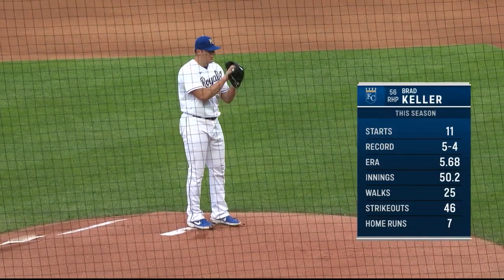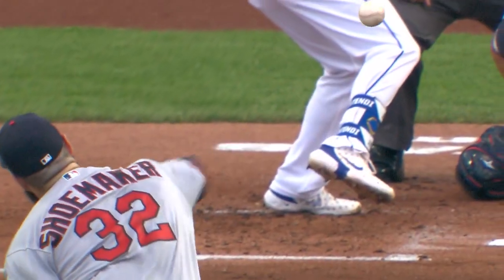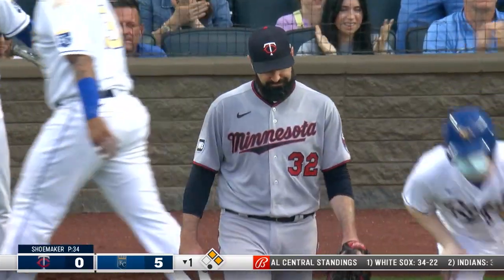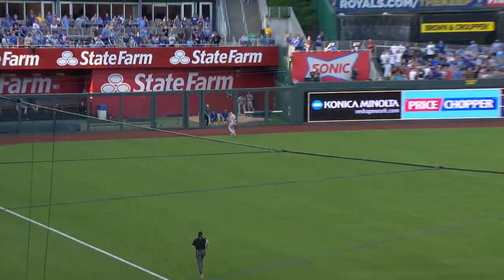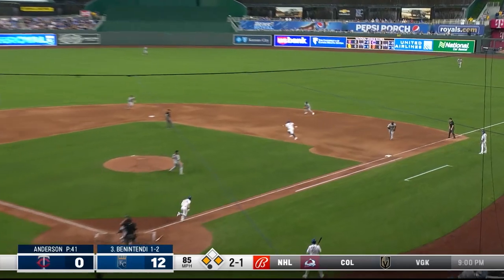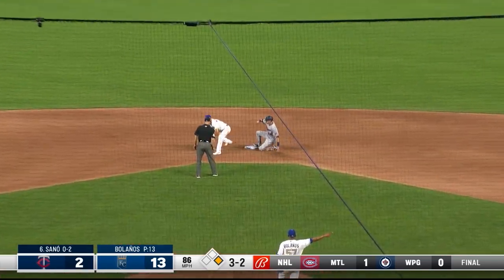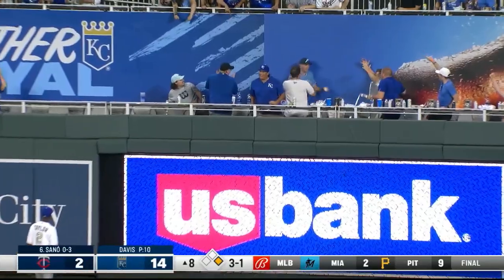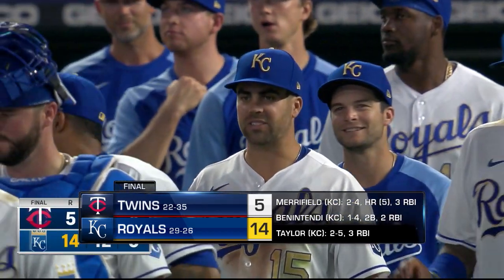Nine-Run First Inning Leads Royals over Twins | Lopez and Dyson Defense Shine on Fireworks Night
Whit Merrifield went off in the first inning, along with the rest of his teammates, as the Royals dominate the Twins in front of a large crowd at Kauffman Stadium for their fifth win in a row. Lopez and Dyson had incredible defensive plays, While Keller looked good on the mound.